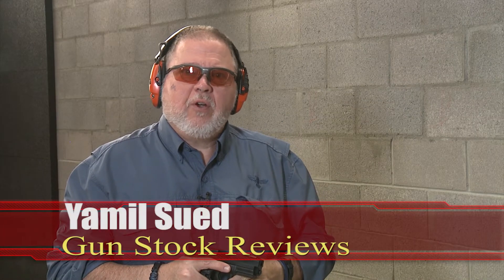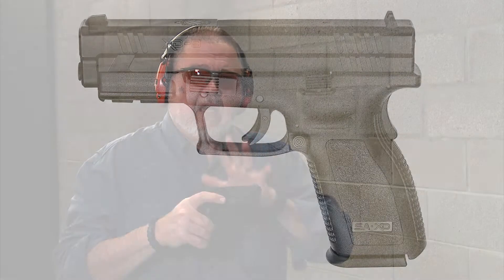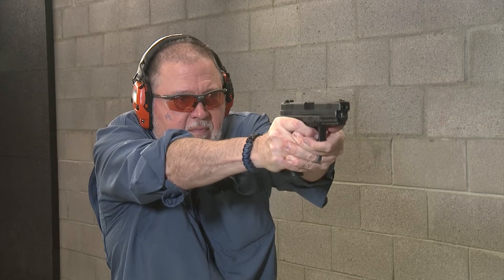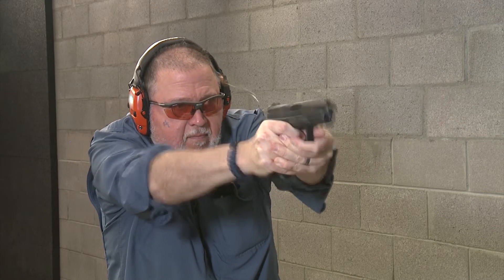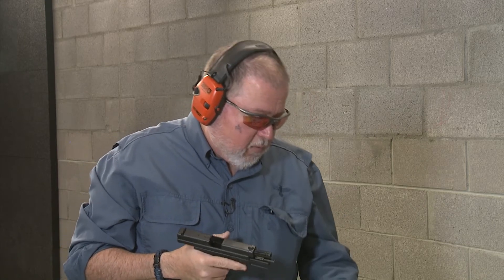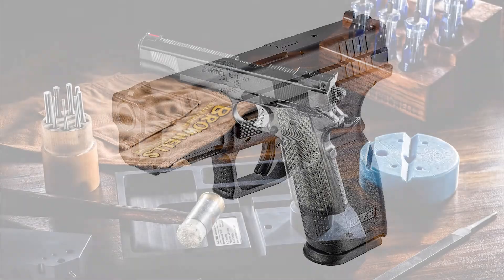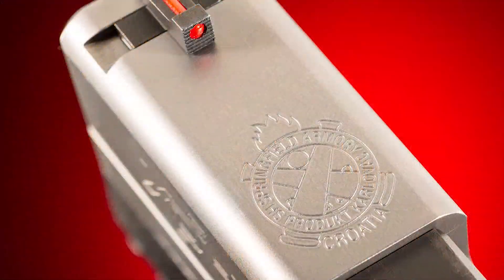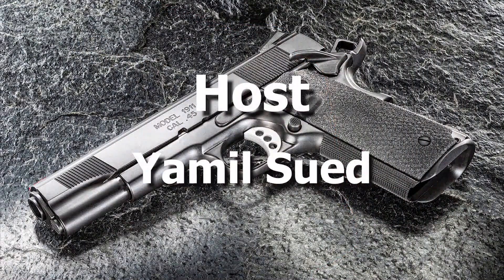Springfield XD service model Mag Dump #808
1. Adobe Premier Editing Software
2. Adobe After Effects
3. Abobe Photoshop
4. Westcott Flex Daylight Set
5. Sanken COS-11D Lavalier Mic
6. DJI Mavic 3 Drone
7. Epic GoPro / Action Camera Mount for your Boat
8. Dracast Pro On-Camera Light
9. Dracast Halo Ring Led Light
10. Nikon D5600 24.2 MP DSLR Camera
11. Sony PXW-FS7 XDCAM Super 35 Camera System
12. Quick Release Shoulder Plate
13. The New Pelican Air Travel Cases!
14. Westcott Scrim Jim
15. Sony A7 4k Video and Still Second Camera
16. Go Pro 10